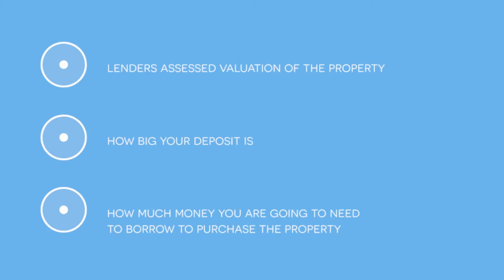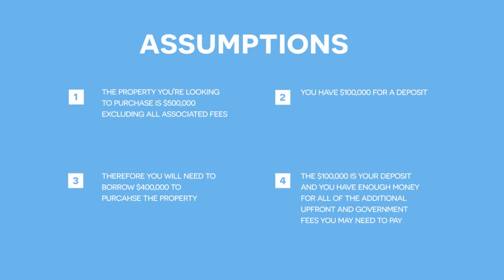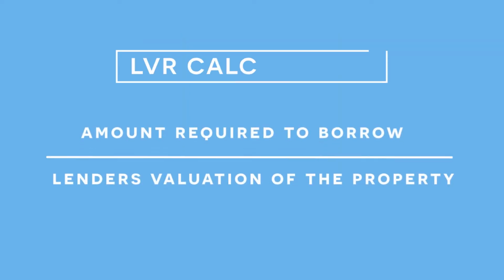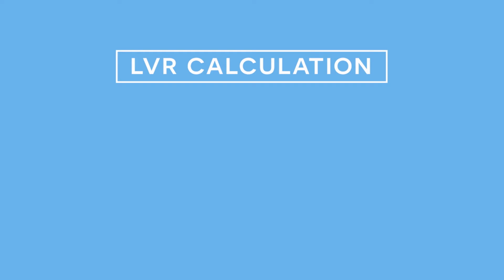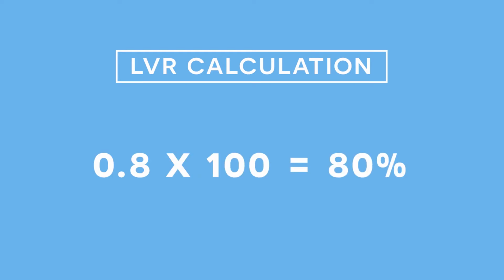The Loan to Value Ratio | LVR | Buying a Home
LVR is important to understand as it may affect your borrowing power.